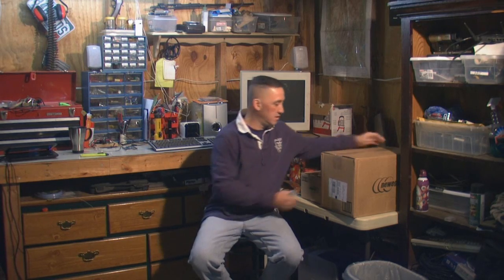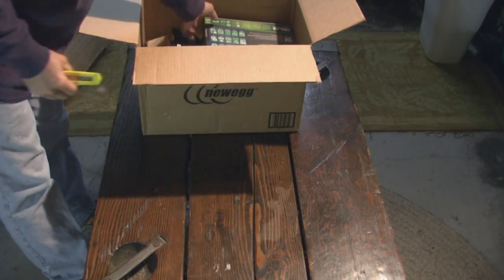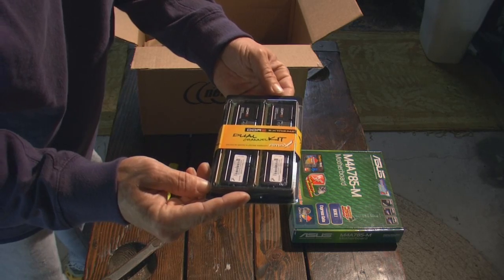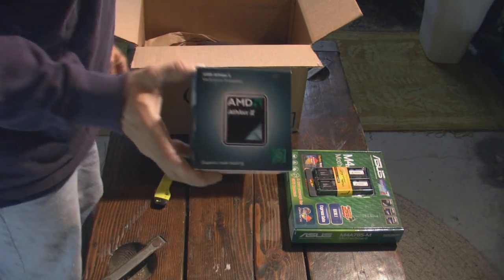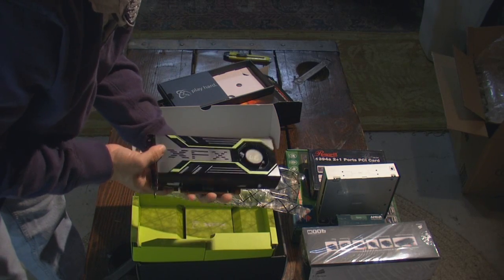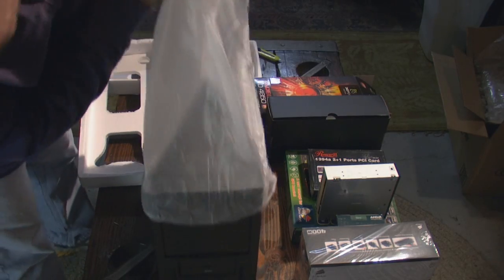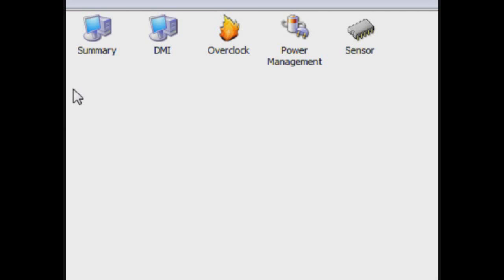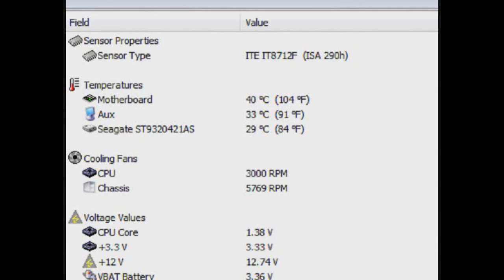World 2.0 - Cheap Weekend Quadcore Build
AMD Athlon II X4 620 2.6GHz quick, cheap weekend build. XFX HD4850 for some graphics horsepower. Fun and running great with a slight 2.9GHz overclock